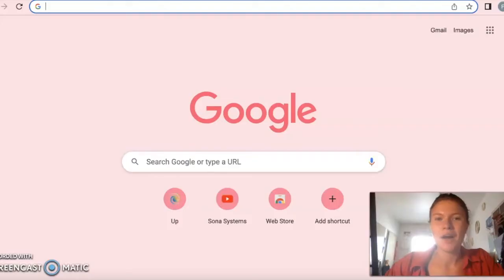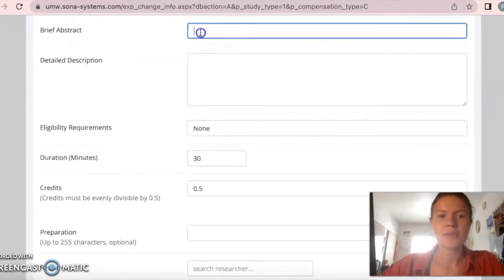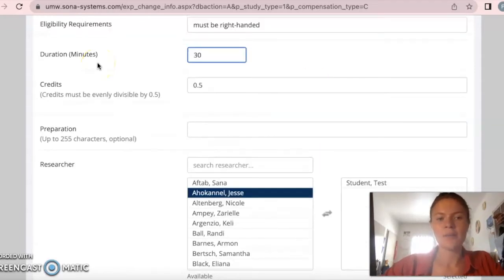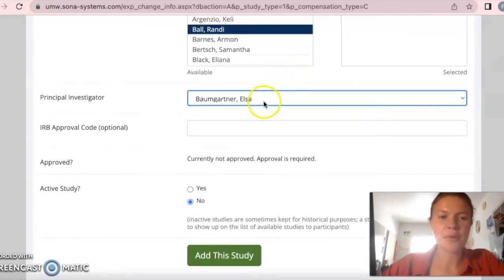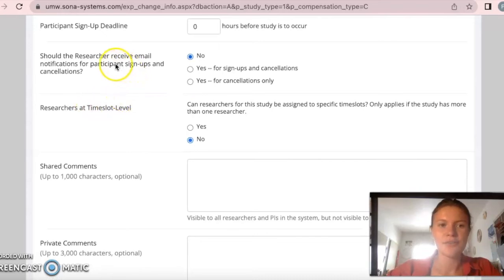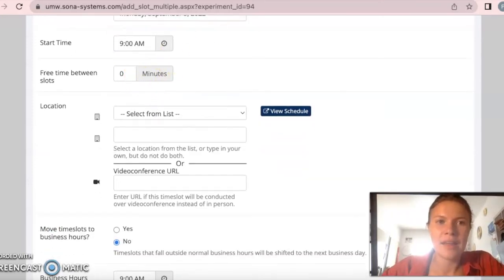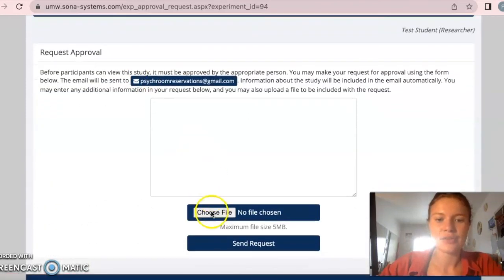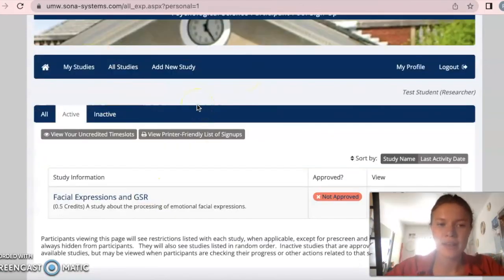In-person study instructions SONA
This video shows you how to upload an in-person research study to SONA.